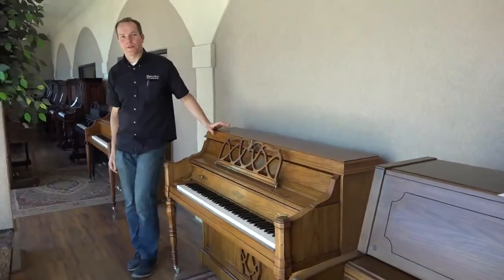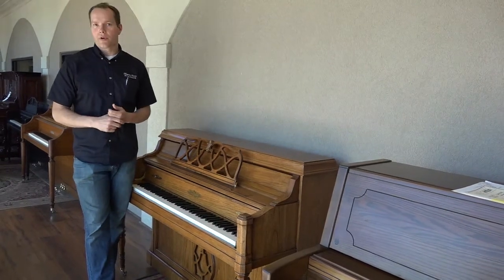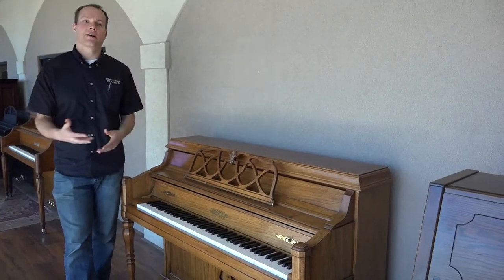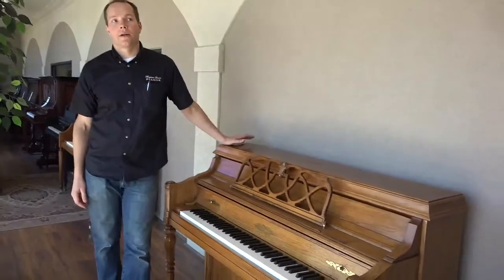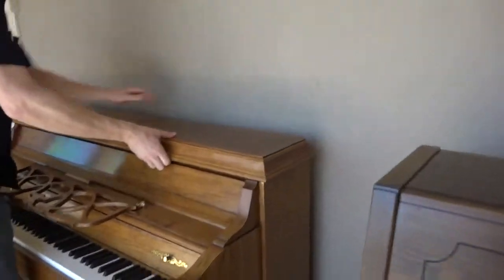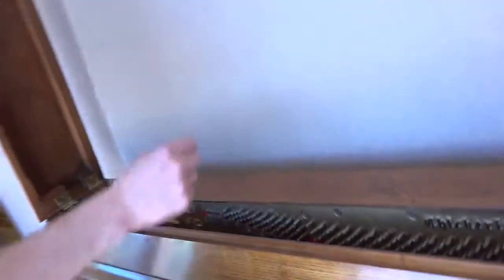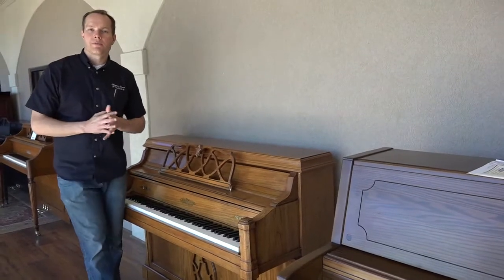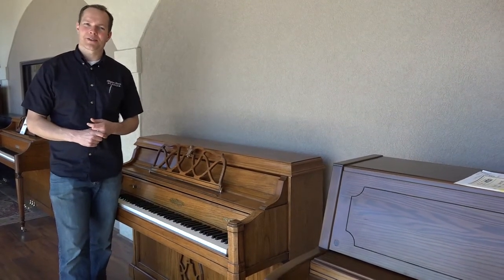1980s Chickering 42" Upright Piano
This is a 1980s Chickering 42" upright piano that has been completely refurbished inside and out. It is in excellent, A+ condition. Every piano that comes into the shop is in need of work, and this piano has had the works. All the metal hardware has been buffed. The wood and keys are in excellent condition. The inside has been cleaned thoroughly through a 4-6 hour process. After cleaning, the action was tightened and lubricated, the hammers were reshaped, and a full regulation was performed. It has been tuned and voiced as well. This piano is approximately 40 years old, and now will last another 40+ years to come.

Listen to Brigham demo this Chickering piano at 6:13. Stop by Brigham Larson Pianos today to come see it for yourself!